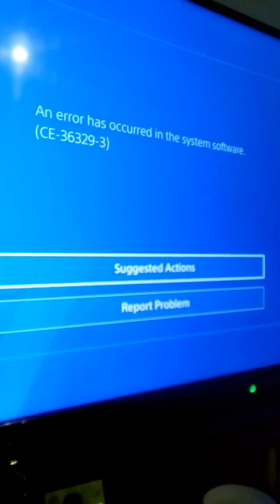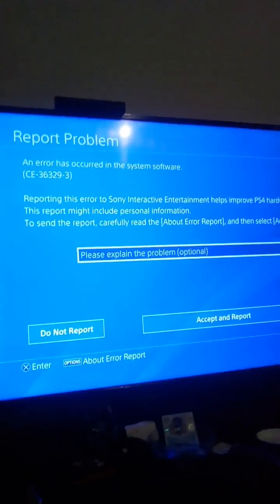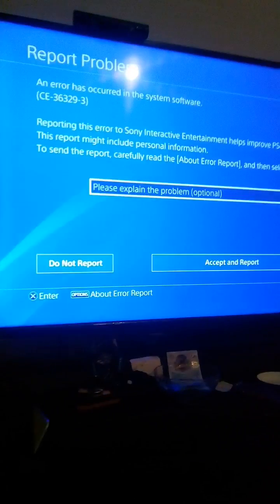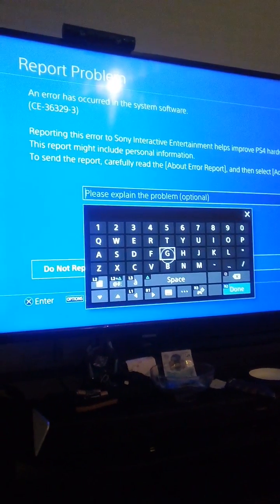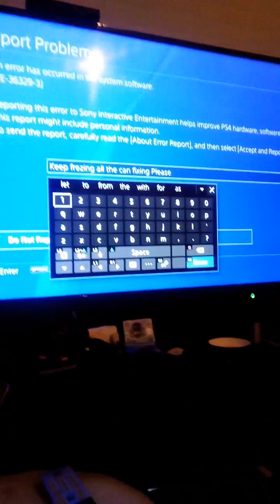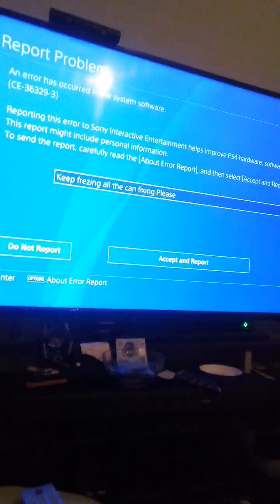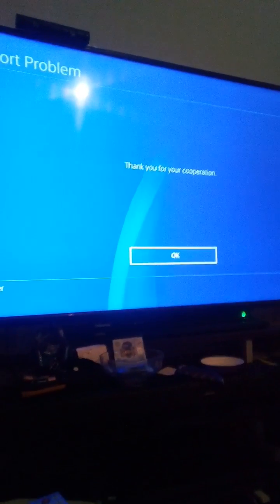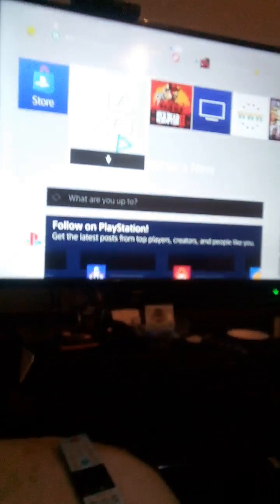This is how you report a software problem on your PS4 to help fix the problem 😀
Owen jerningam